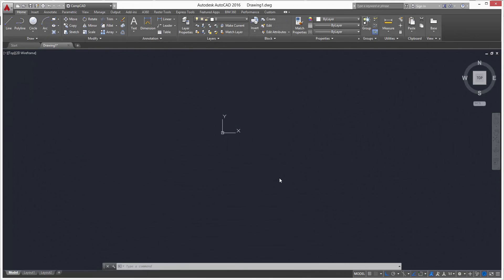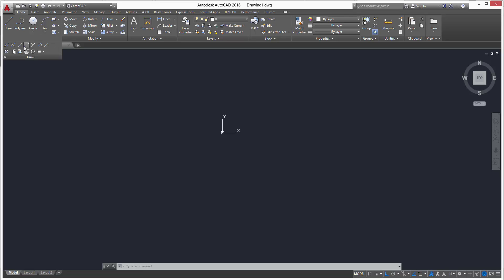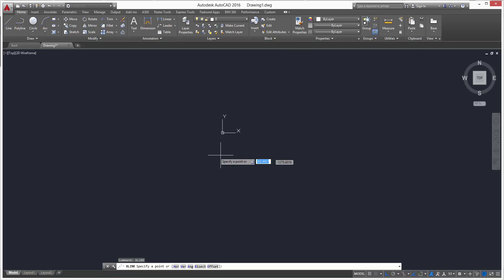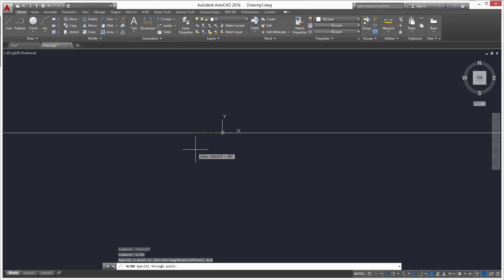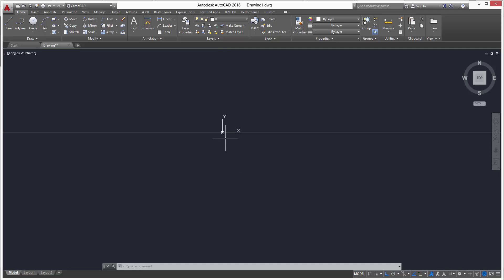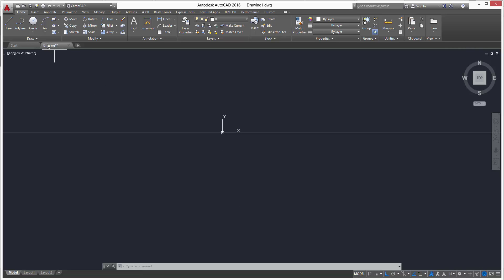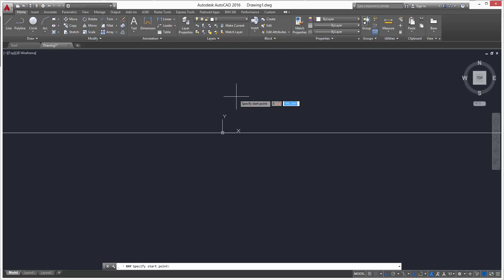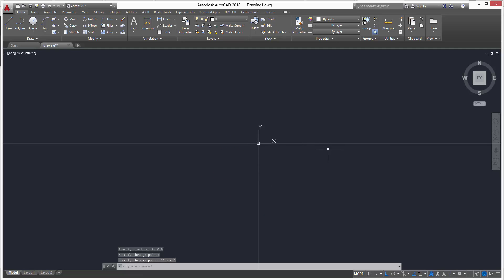AutoCAD Ray Command Tutorial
In today's video we will be showing you a basic example of how to use the Ray Command.

To view this lesson directly along with other Drawing Commands please